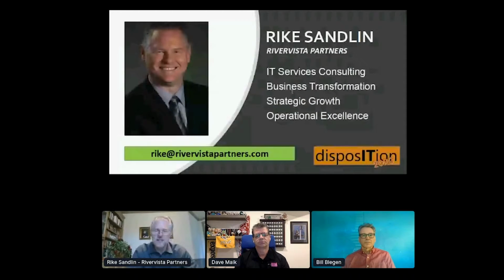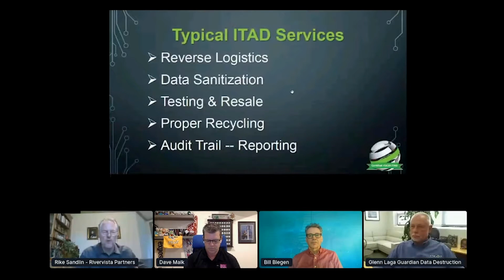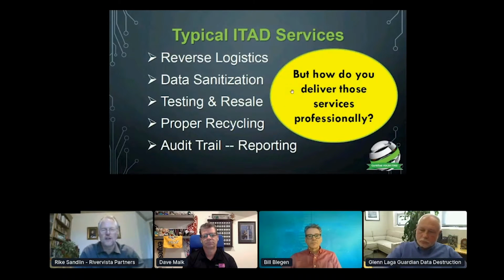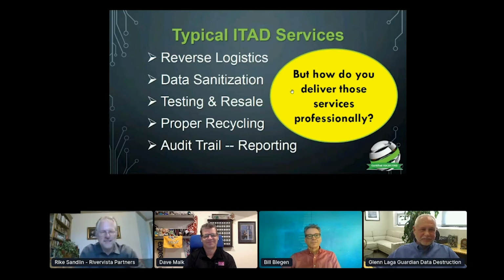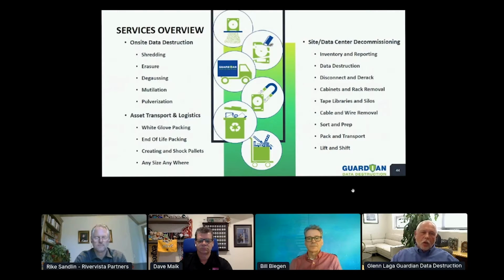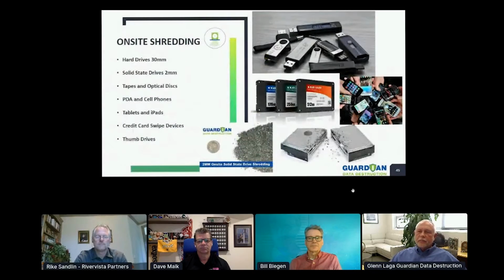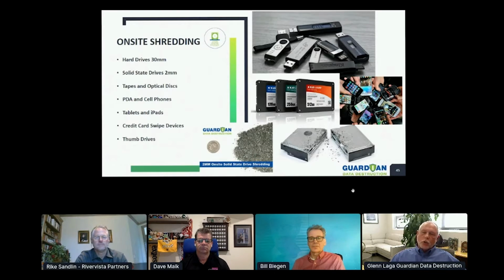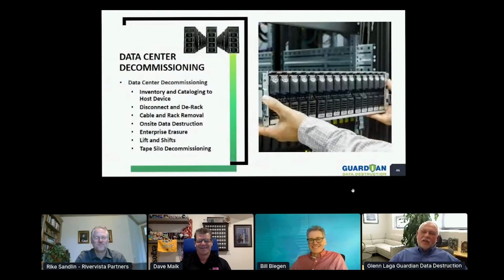ASCDI disposITion 2020 Panel Discussion: Empowering ITAD Services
Glenn Laga takes a moment to discuss about the ongoing trends in the data destruction industry with leading experts.